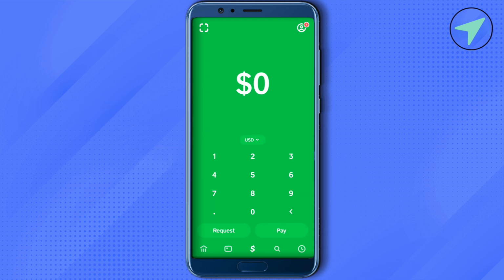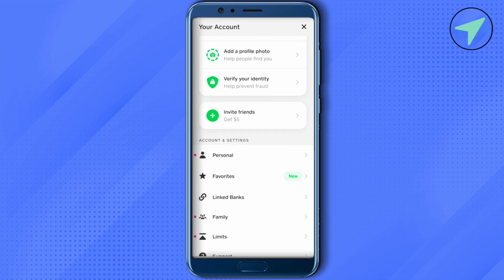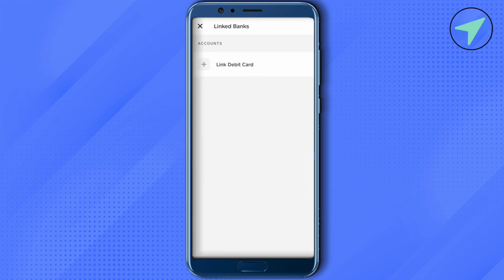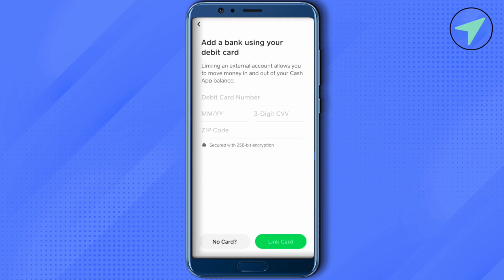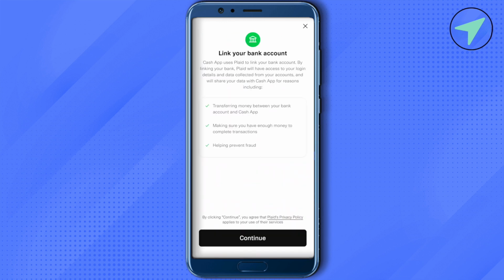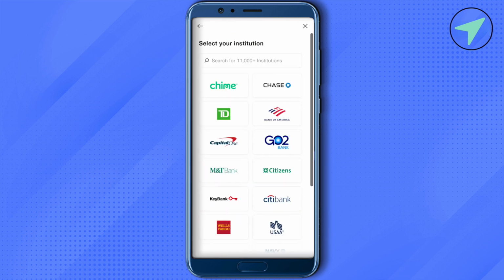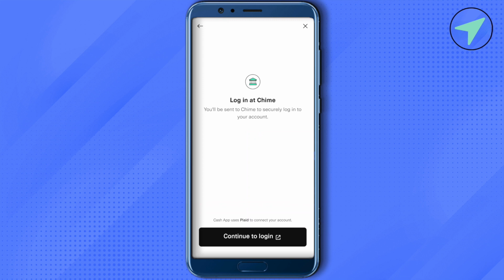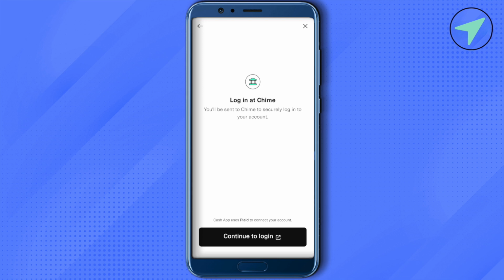How To Send Money From Cash App To Chime (2025) Full Guide